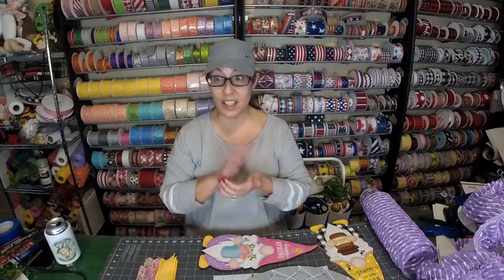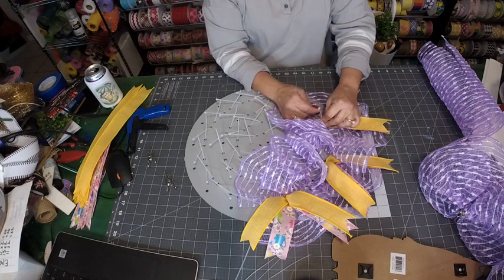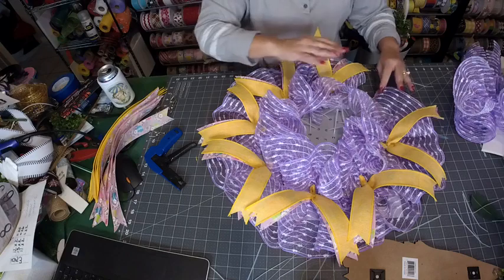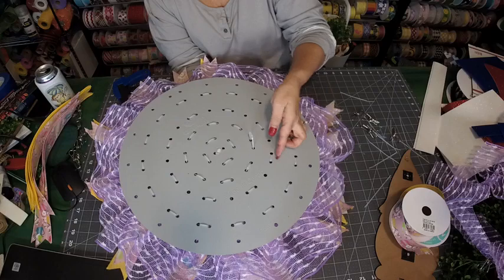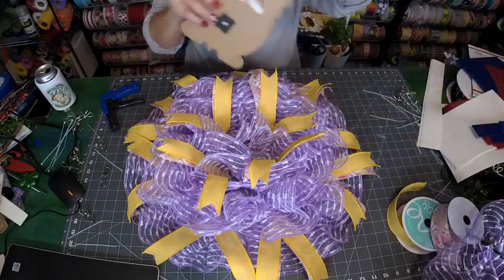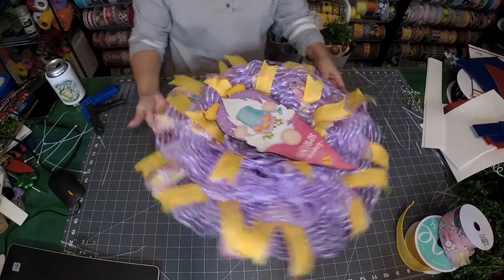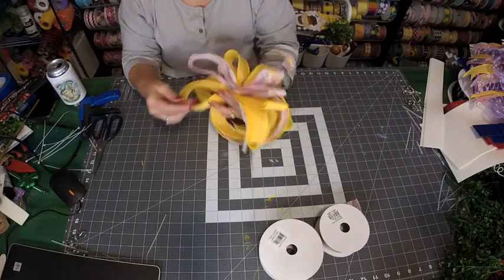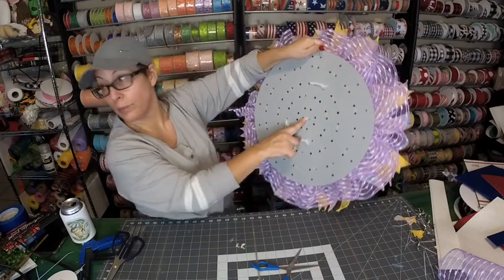How to Make a Spring Gnome Wreath | Crafts